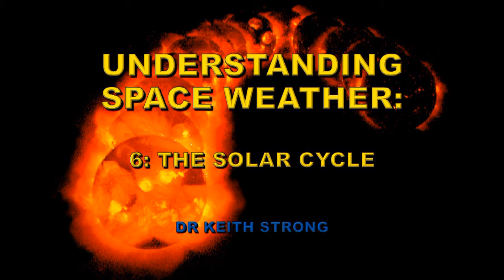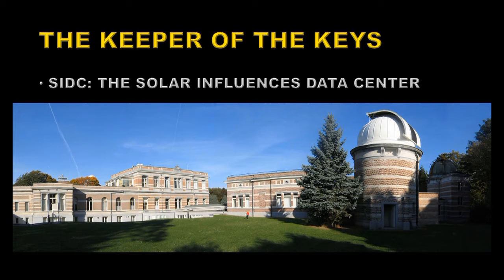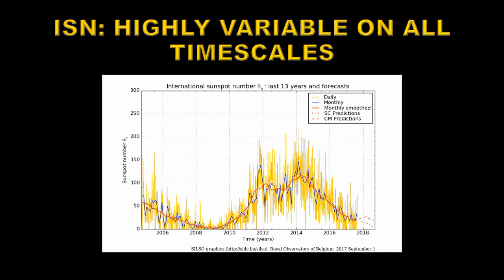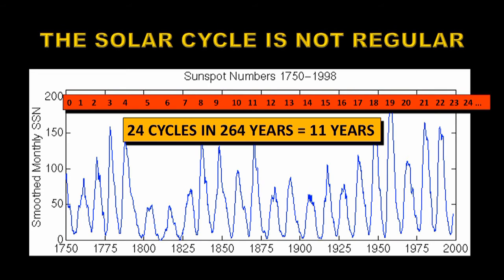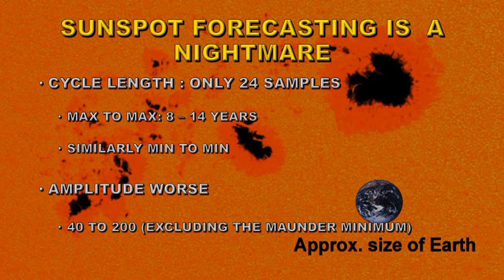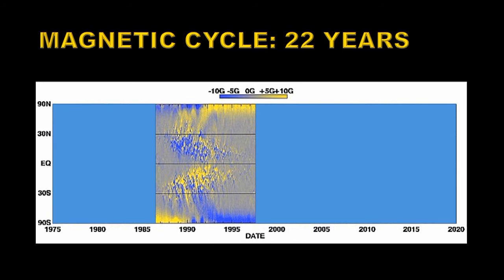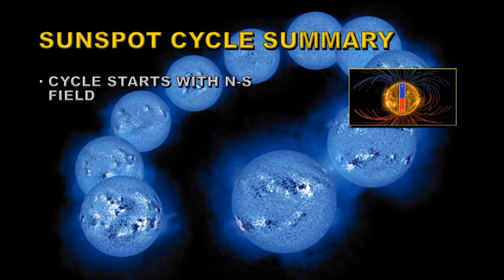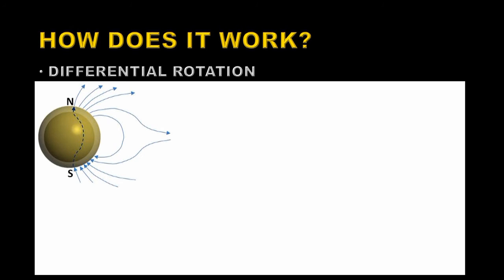UNDERSTANDING SPACE WEATHER 6: THE SOLAR CYCLE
Part 6: The Solar Cycle

Based on papers published in BAMS:
PAPER I: THE SUN AS A VARIABLE STAR
PAPER II: THE VIOLENT SUN (EARLY ON LINE RELEASE)
PAPER III: THE SUN’S DOMAIN
(ACCEPTED FOR PUBLICATION – NOT YET AVAILABLE ON LINE)

LINKS TO THE VIDEO SERIES: UNDERSTNDING SPACE WEATHER